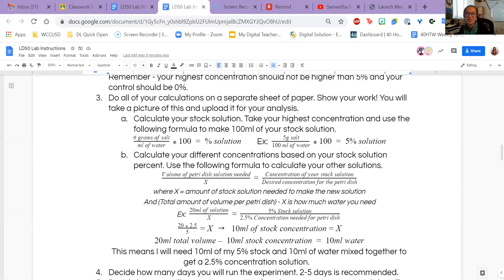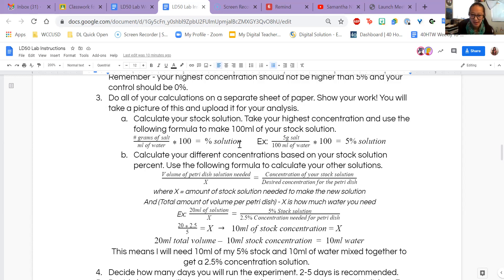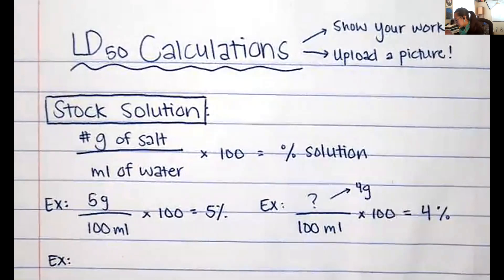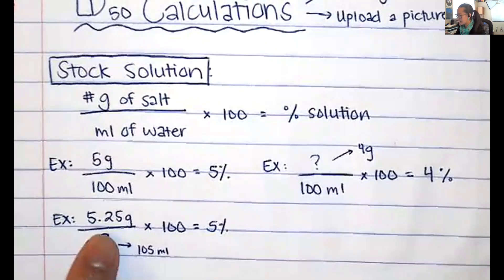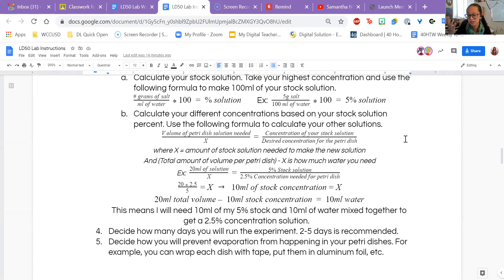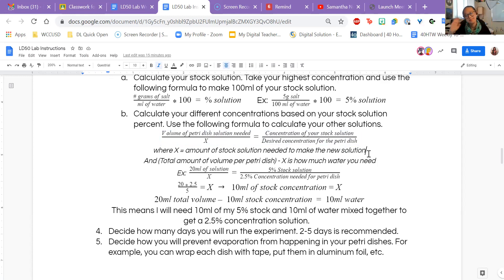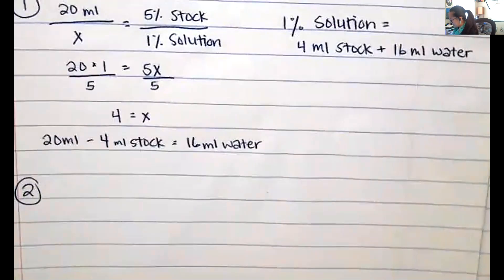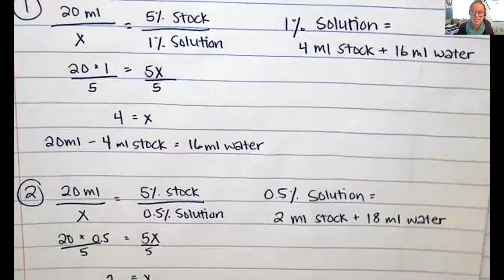LD50 Lab Video #3: Concentration Calculations